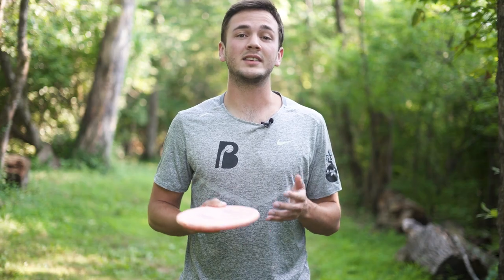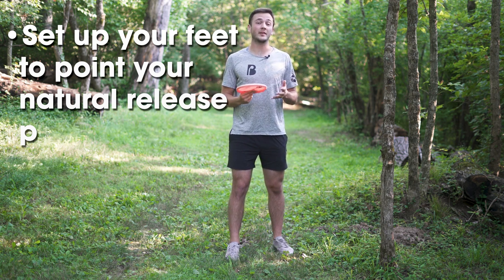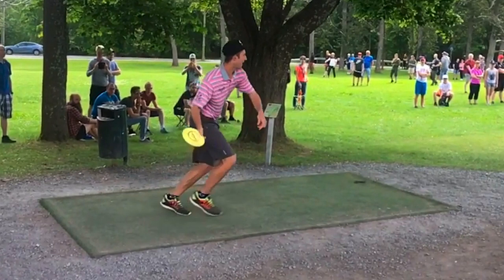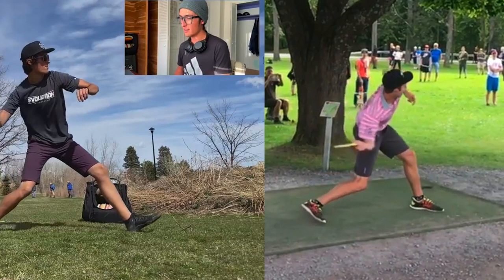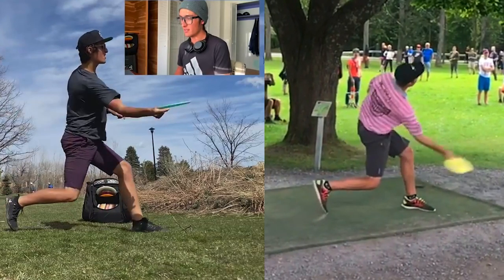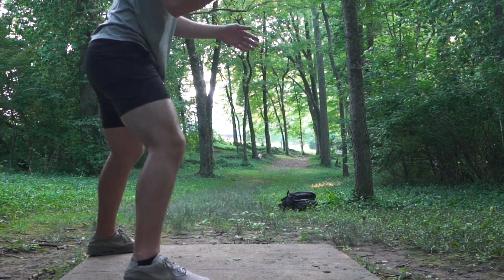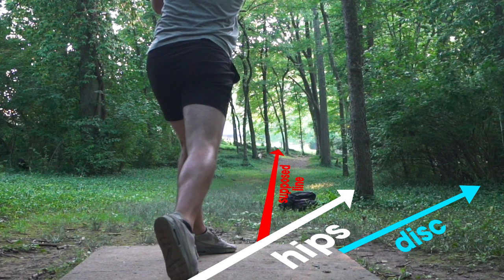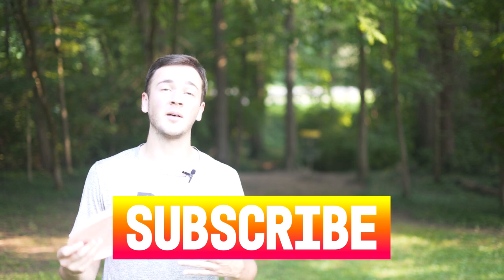Disc Golf Forehand Accuracy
Why is there so much info out there about how to hit your line consistently with a backhand, and almost none on disc golf forehand accuracy?

The reason is, is that the forehand throw is a very individual motion, and no one does it the seem. Does that mean no one can teach you how to be consistent? NO. In this video, I'm going to show you how you can find out where your release point is, and how you can SET UP YOUR FEET to hit your line, every single time.

Special thanks to @OverthrowDiscGolf  for helping me think through the mechanics of this one, go check out their page for AMAZING, in-depth form content!

Follow along for more of Ben's Big Drive 😤🥏